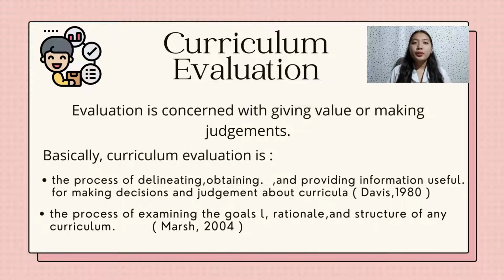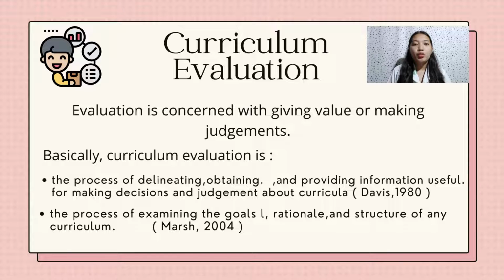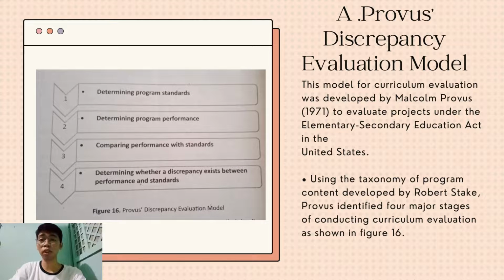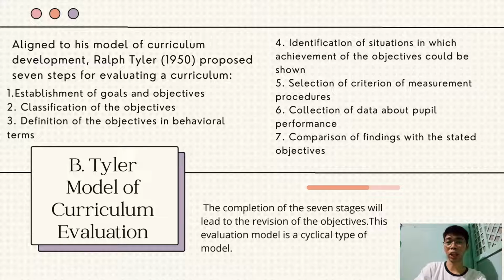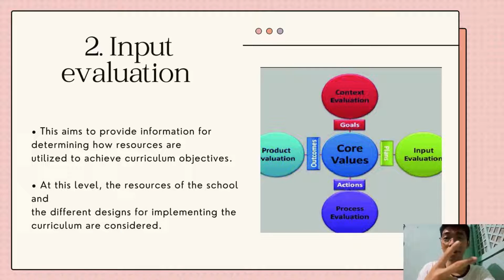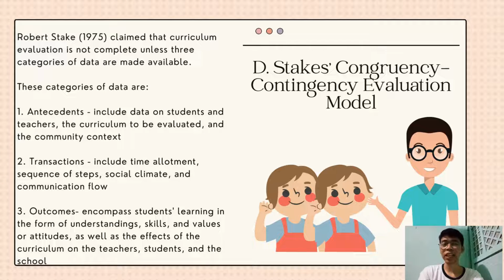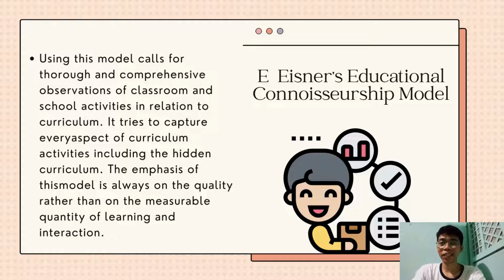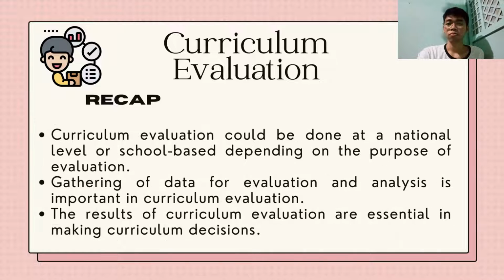Curriculum Evaluation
report of Endaya, Apple Jane and Rodriguez,  Allen